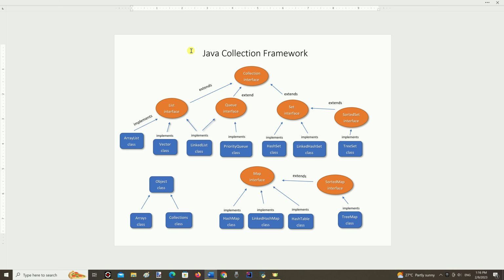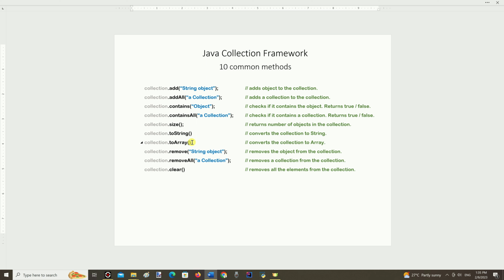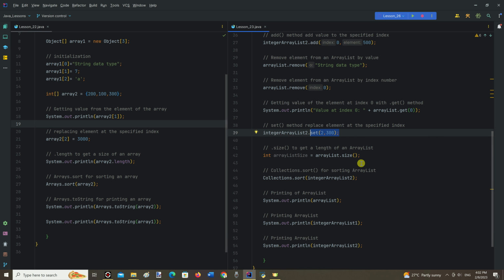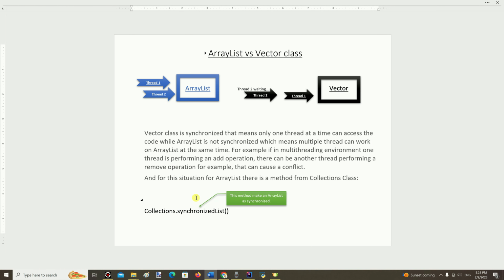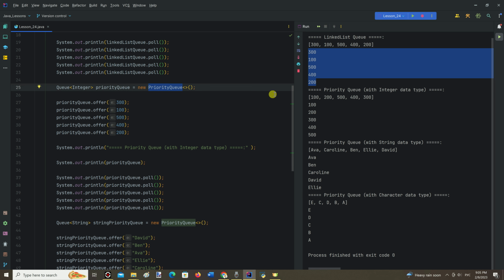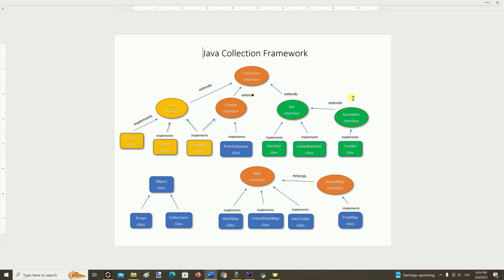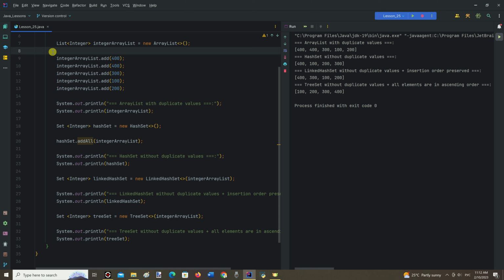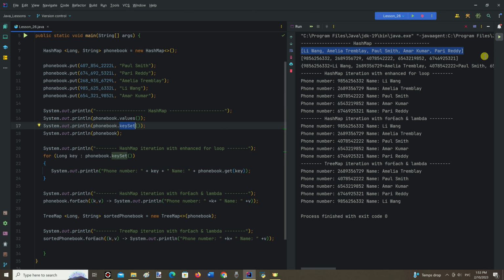Java & Examples 6th Session. Java Collection Framework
Collection, List, Queue, Set, and sortedSet interfaces. ArrayList, Vector, LinkedList, PriorityQueue, HashSet, LinkedHashSet, and TreeSet classes.
Arrays and Collections classes. Map and SortedMap interfaces. HashMap, LinkedHashMap, HashTable, and TreeMap classes.